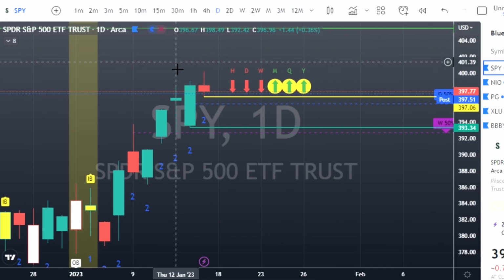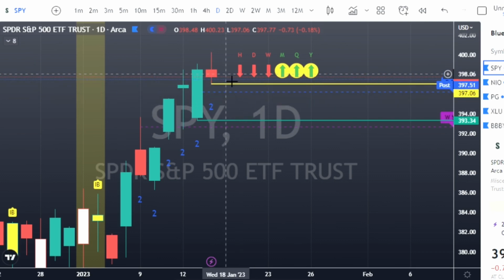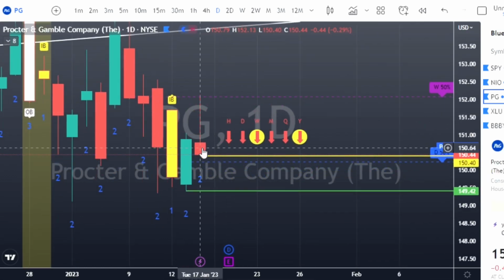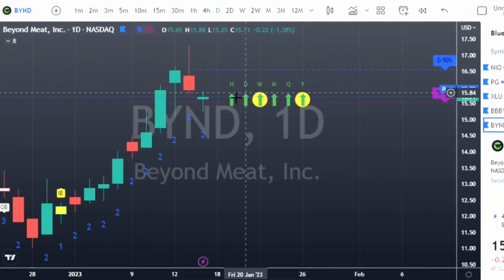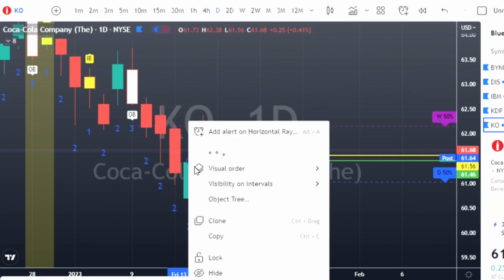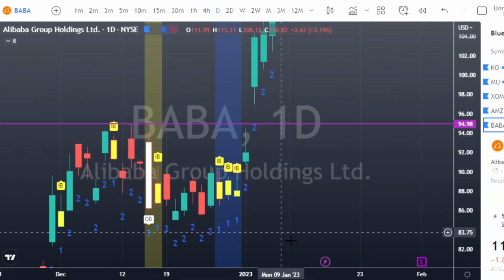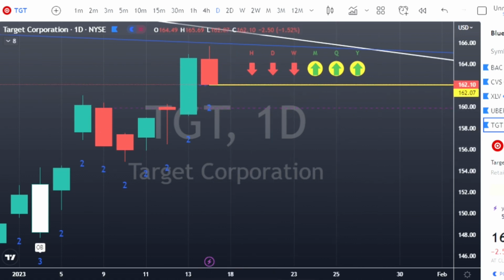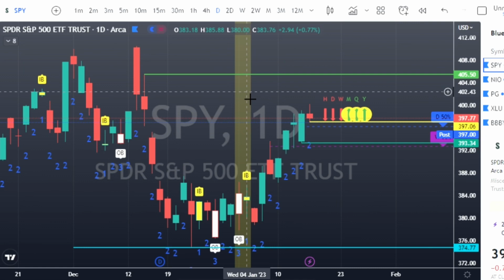BUY THESE Stocks On Jan 18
Buy These stocks on January 18 and take some winning trades. If You're From AtlasTrading We Will Show You The Way.
This is your Day Trading Watchlist for Jan 18, 2023 & the most profitable options strategy. It is also the Easiest Way To Find Winning Trades Consistently.

TRADING VIEW